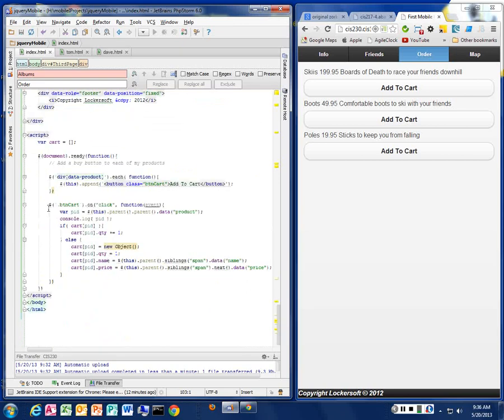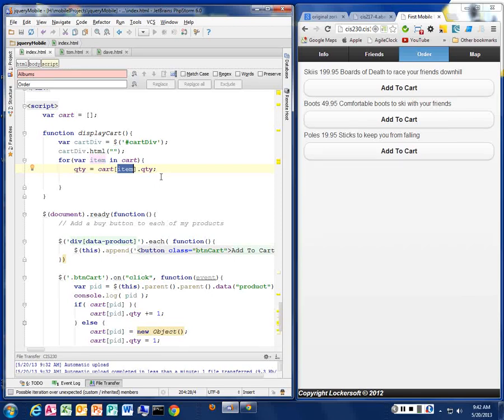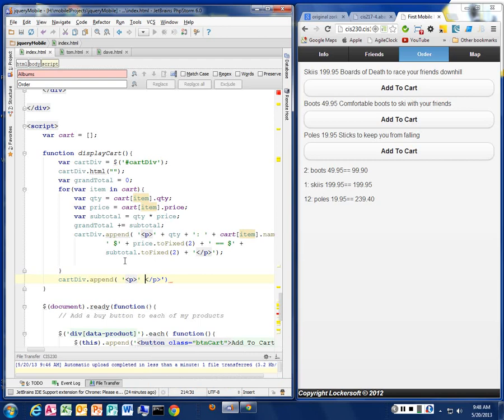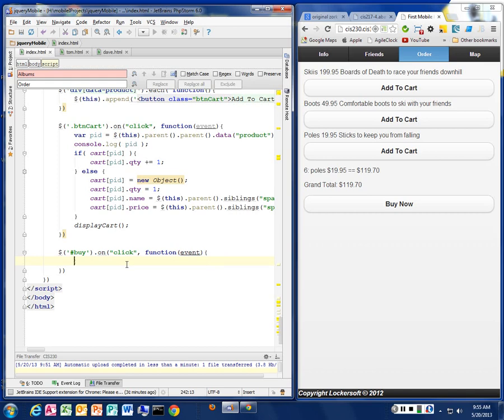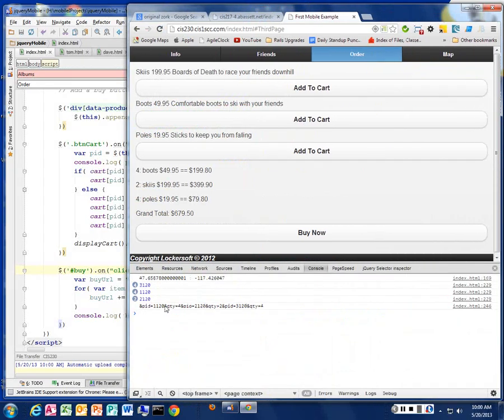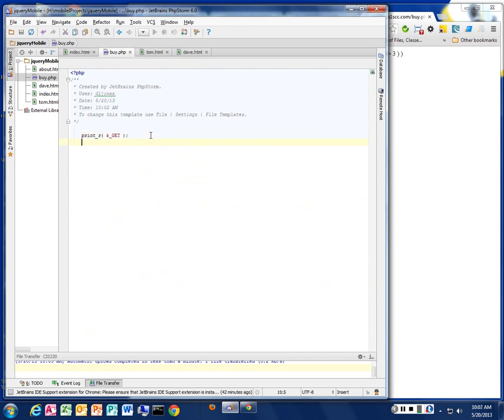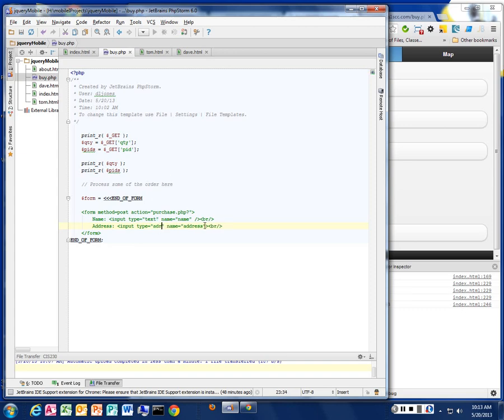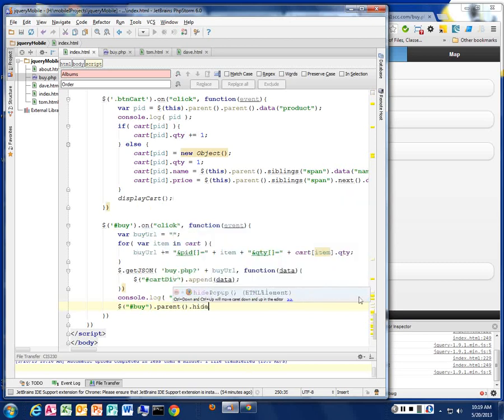Intro to Mobile I - Shopping Cart II - Lecture 20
Continuation of using jQuery mobile to create a shopping cart